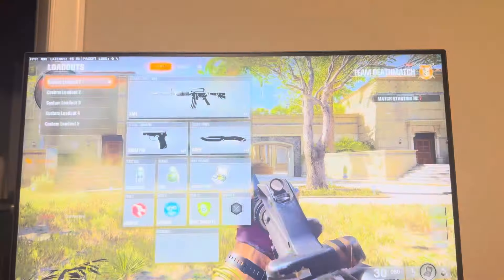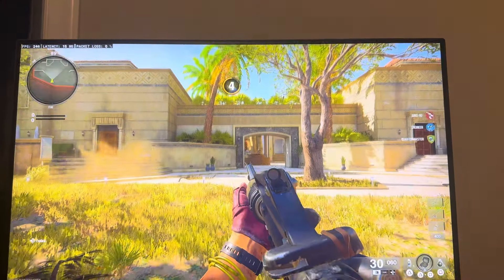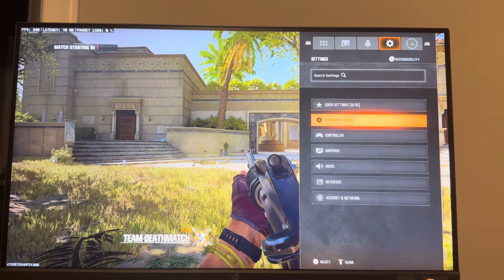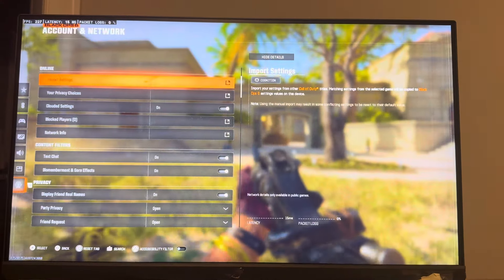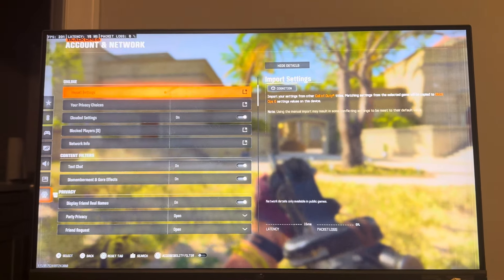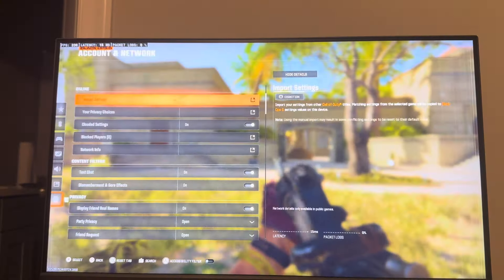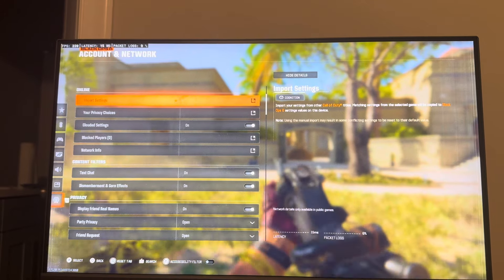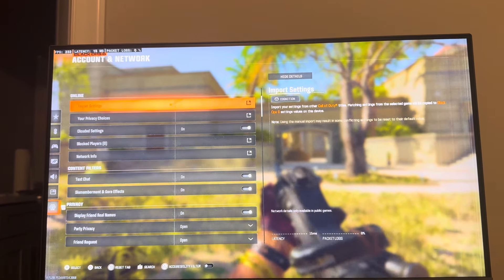Black Ops 6: How to Import MW3 Settings Tutorial! (For Beginners)